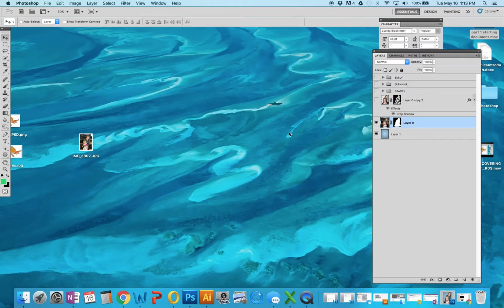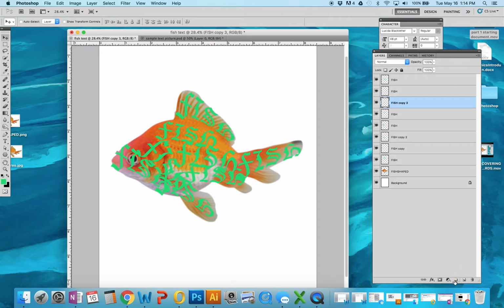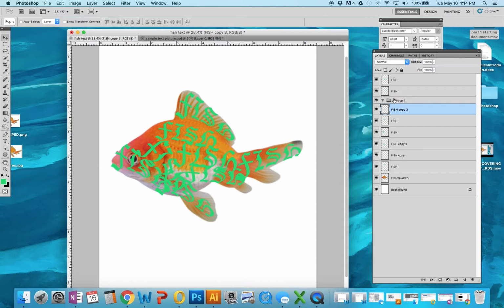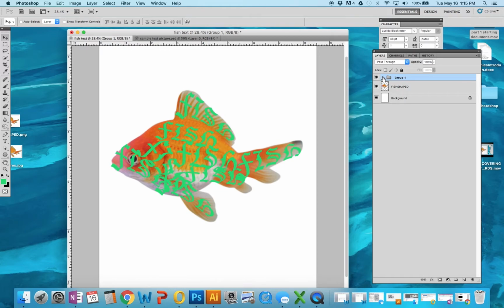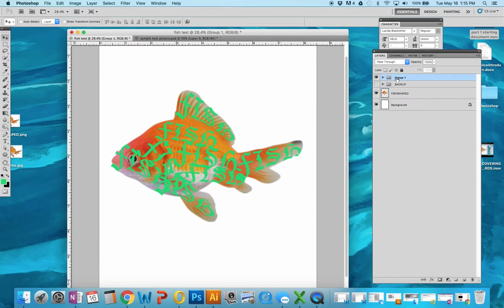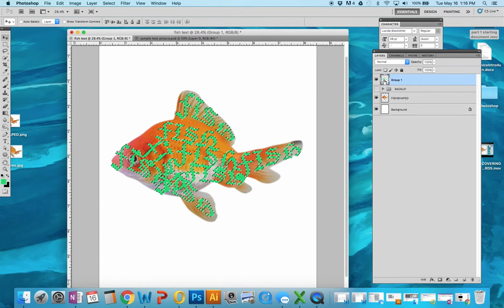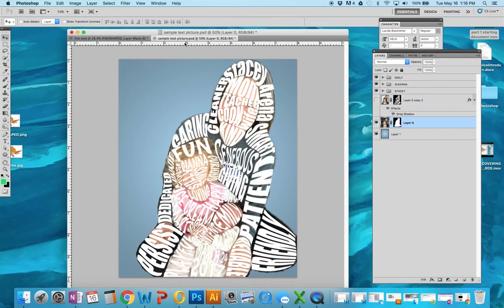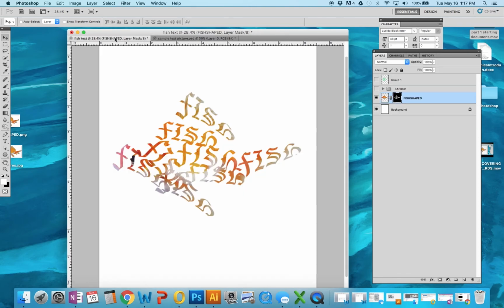Text Mask Part 3 - Converting Words to Mask